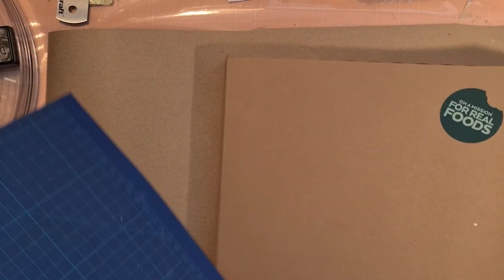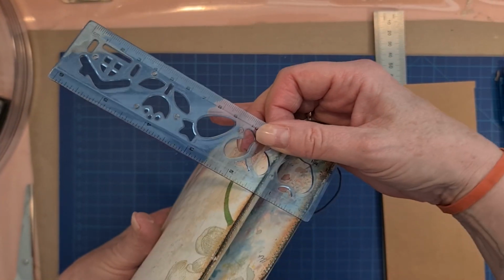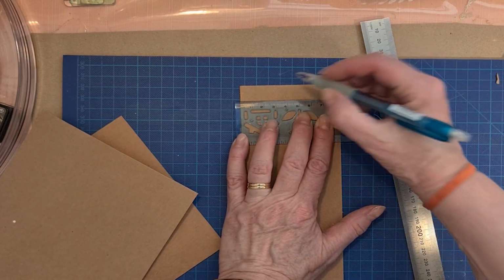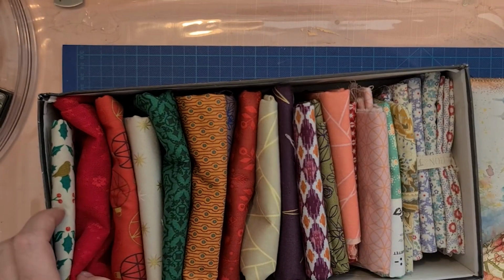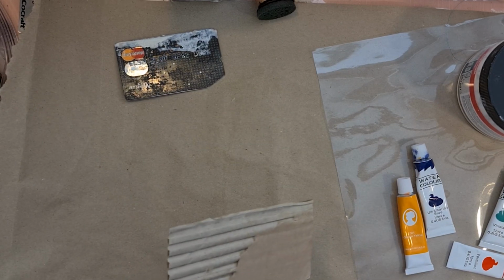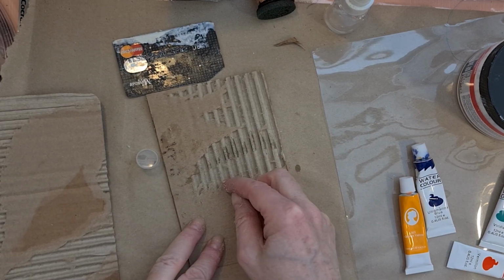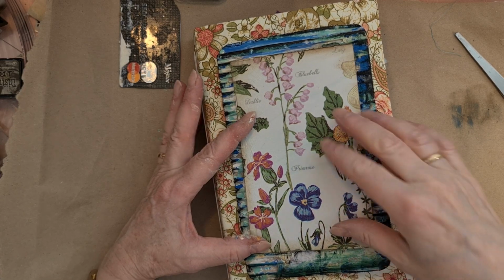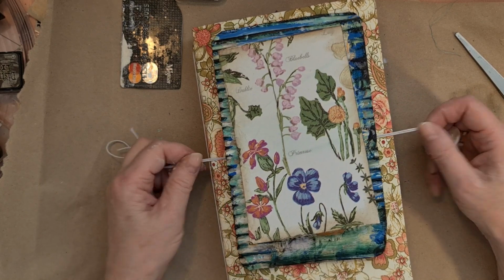Cover to my summer KIT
Today I doing cover to my Summer kit.